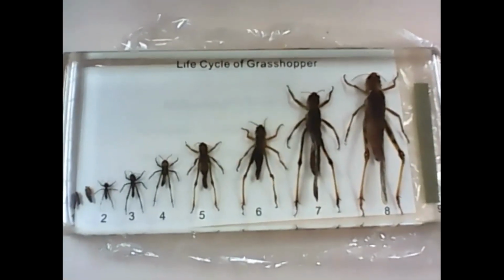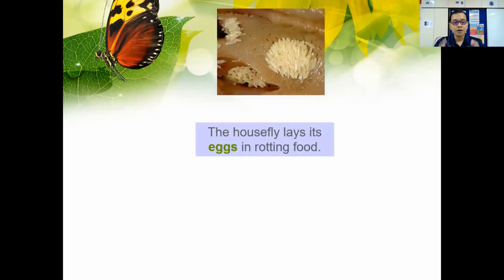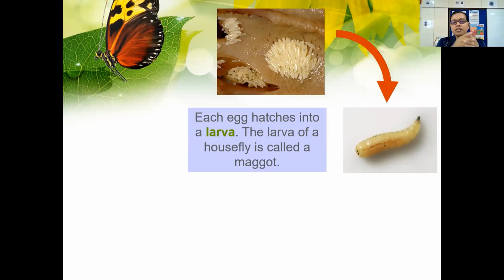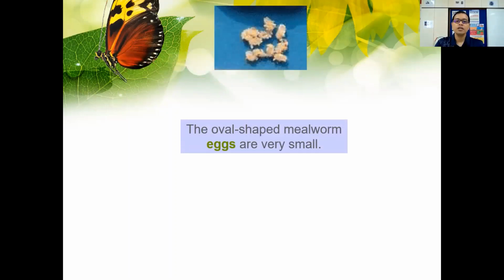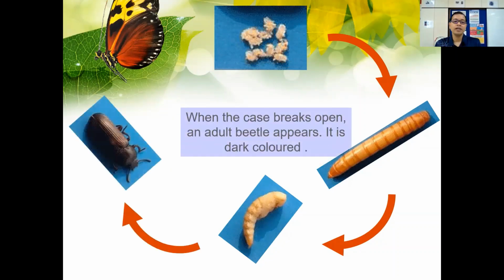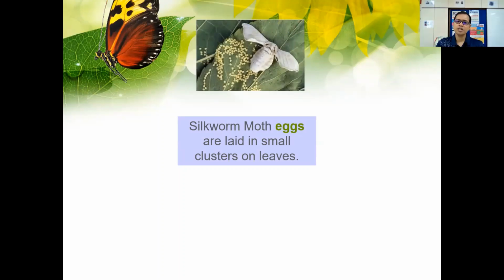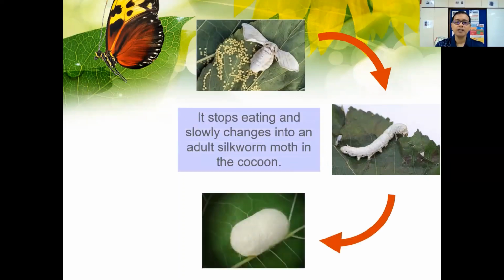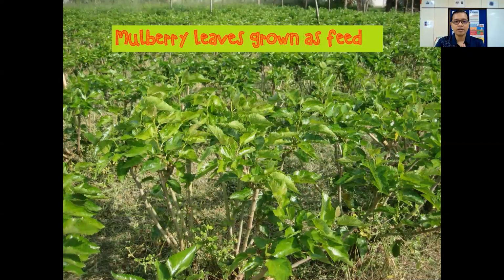Science with Mr. N - P3 Life Cycles Part 2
Science with Mr N. is a collection of explainer videos produced as part of West Grove Primary School's Science e-Learning lesson packages. Meant to facilitate the flipped classroom approach, these videos serve to deliver online content to students before being given tasks in the physical classroom lesson.